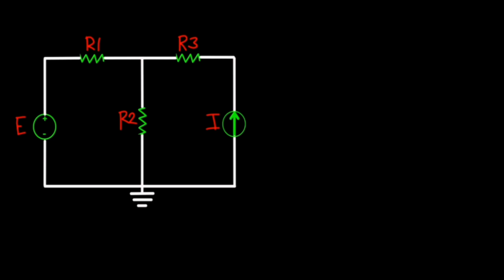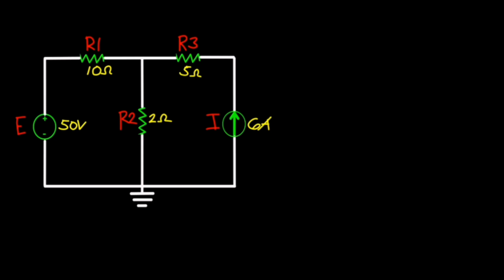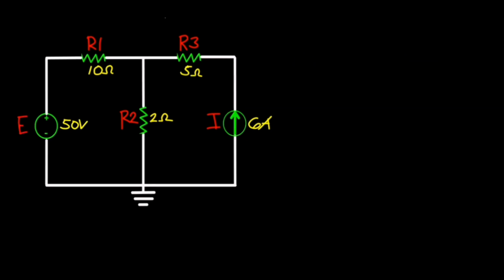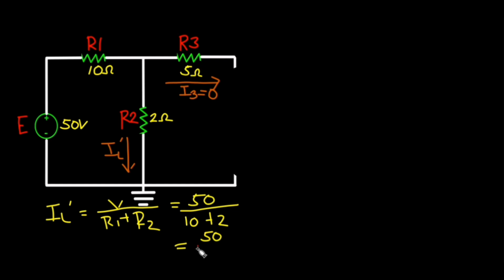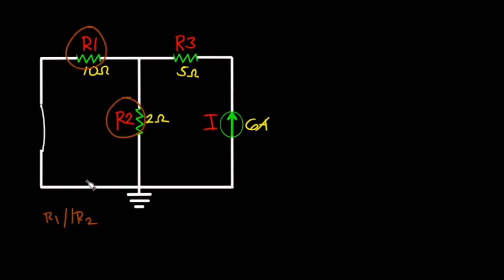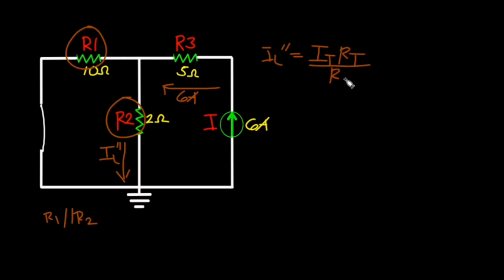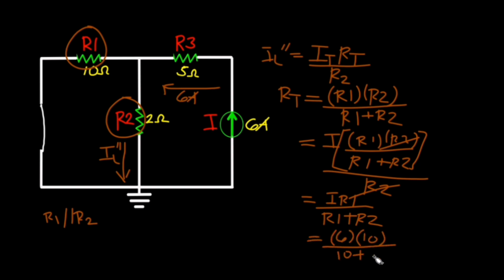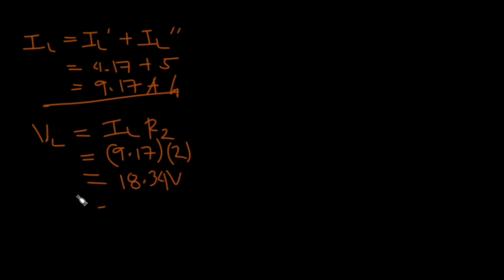Superposition Theorem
This video discusses about solving a circuit using Superposition theorem.
Join us in this step-by-step tutorial on solving a circuit using the Superposition Theorem. We'll walk you through the process of breaking down the circuit into individual components, applying the theorem to solve for the desired parameters, and then recombining the individual solutions to obtain the final result. Whether you're a beginner or looking to brush up on your circuit analysis skills, this video has got you covered!